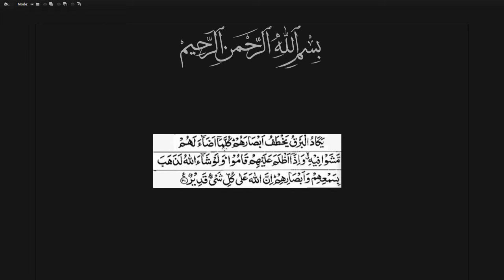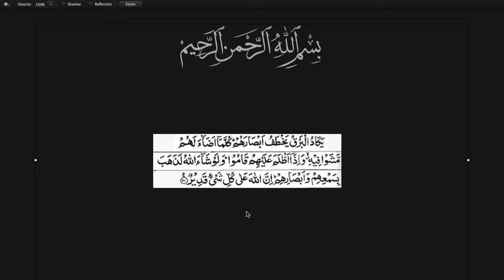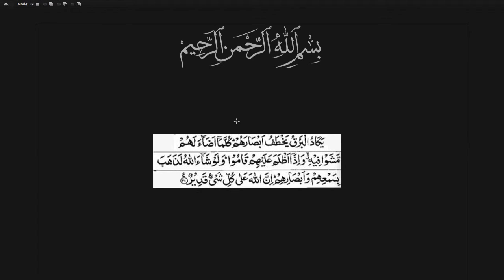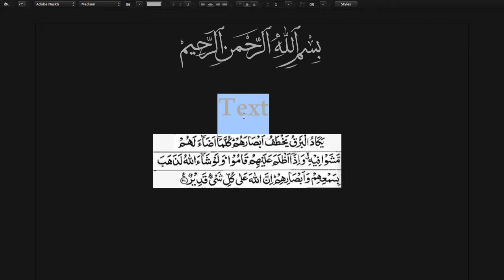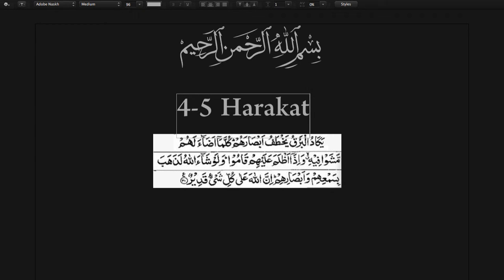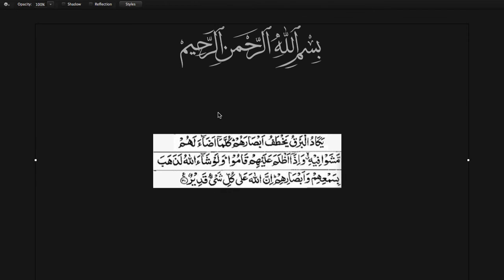Learn to Read Arabic: Part 19 - Maddul Muttasil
Learn the long, joined elongation.